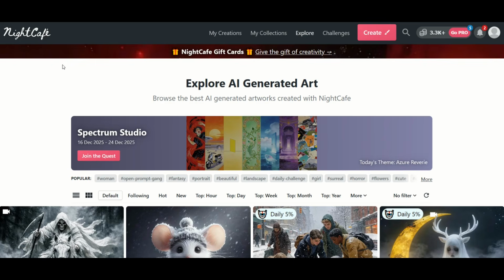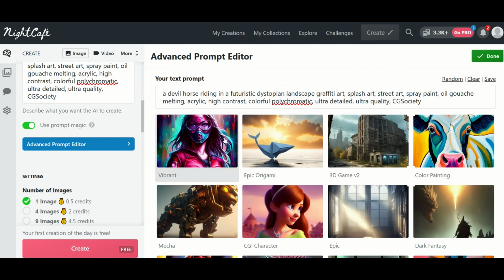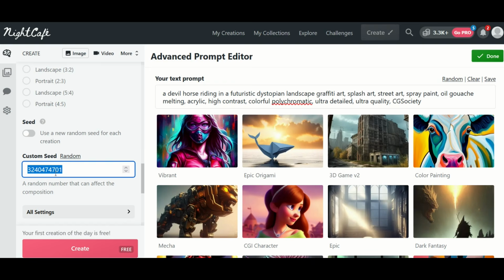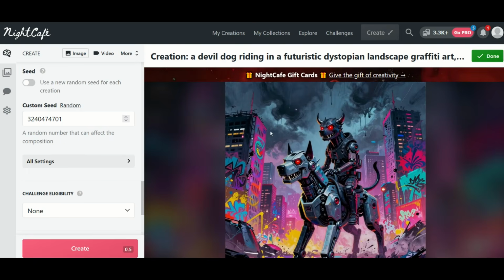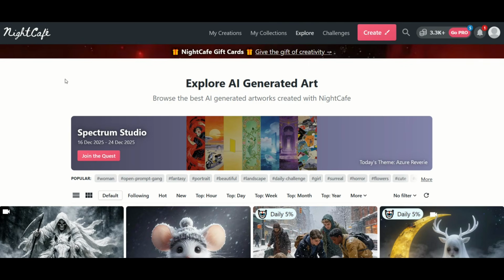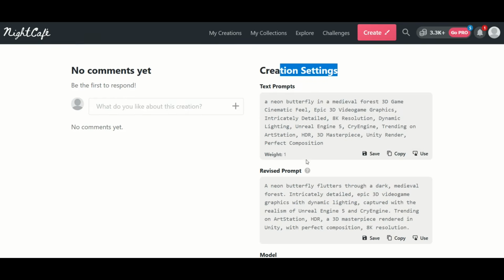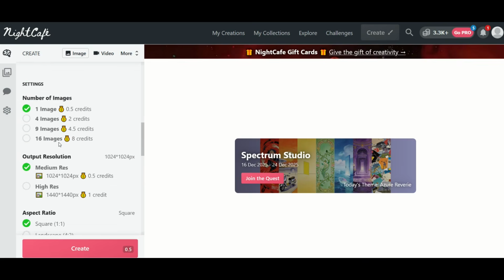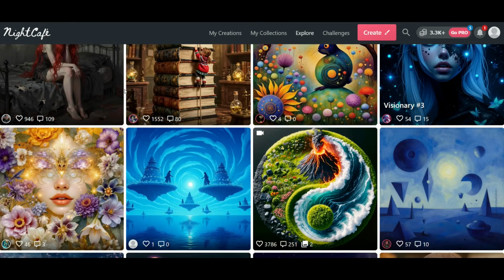NIGHTCAFE: How to Make SIMILAR Images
Nightcafe has a feature where you can make similar images - this can be useful if you are making a book or an art project where you have images that are in the same style.

Nightcafe is a completely free art generator that uses text-to-prompt artificial intelligence to make amazing graphics. You can use these illustrations for all sorts of personal and commercial projects, like print on demand, selling digital downloads and even making website graphics and book covers.

Have some free fun using Nightcafe!